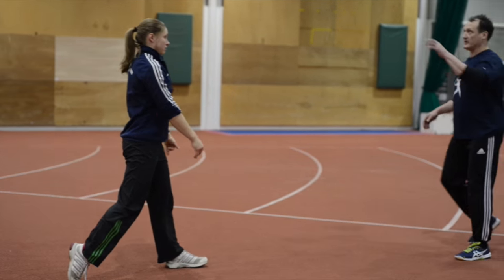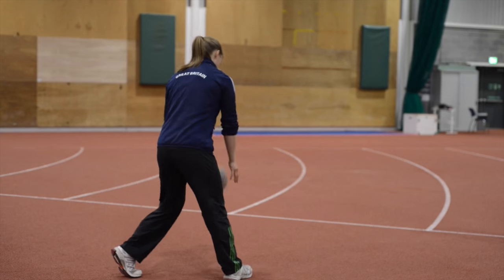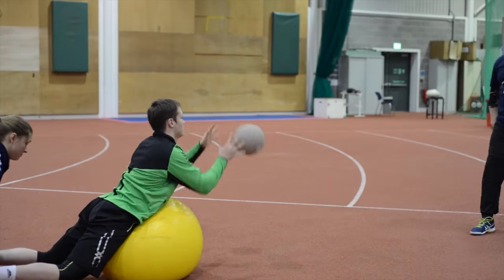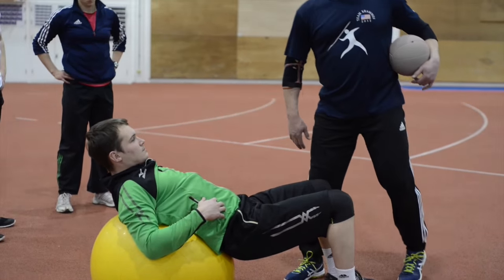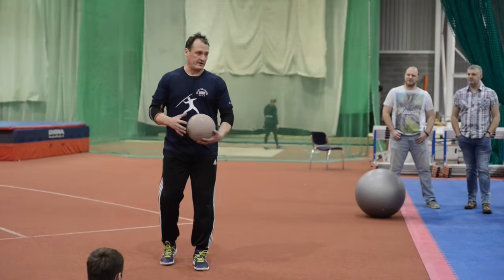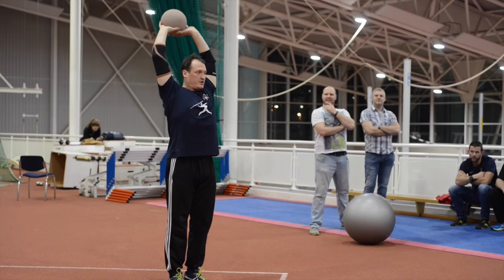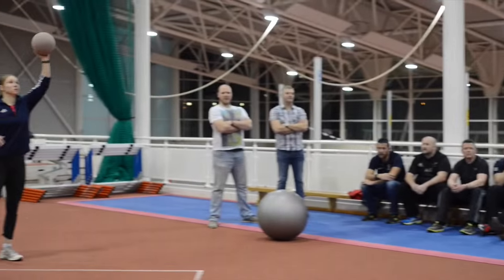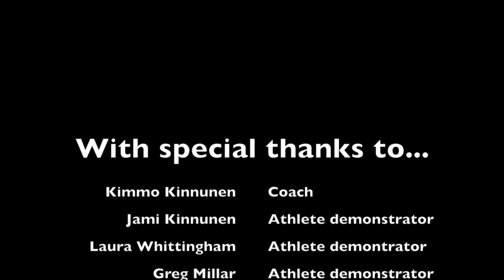Specific Strength & Conditioning for the Javelin Throw - 1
On a recent visit to the UK, Kimmo Kinnunen the 1991 World Javelin Champion and his son Jami Kinnunen presented to some of our leading Javelin Coaches on the specific S&C requirements for the Javelin Throw.  This is the first video in the series which looks at some of the key medicine ball exercises which can be used to strength and mobilise key joints required to throw the Javelin effectively.